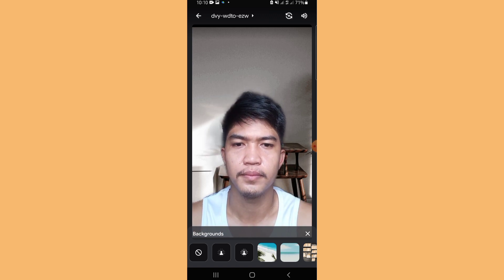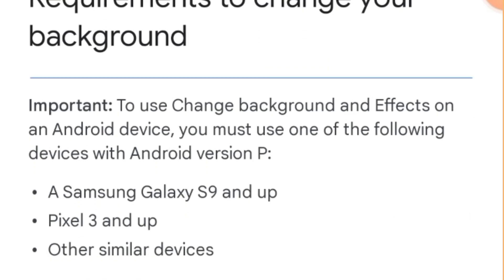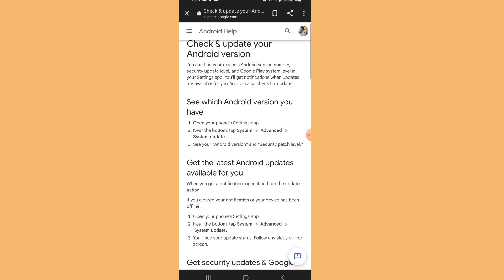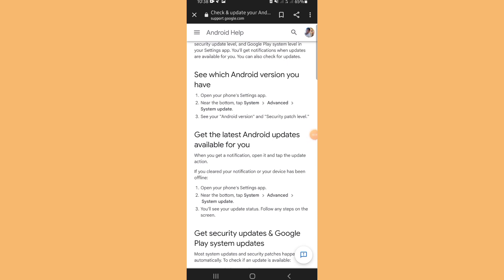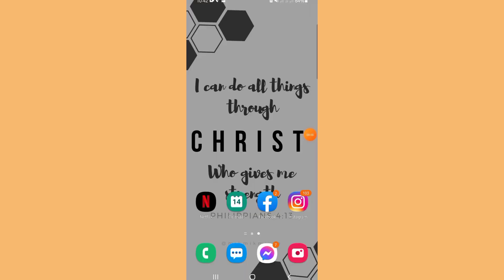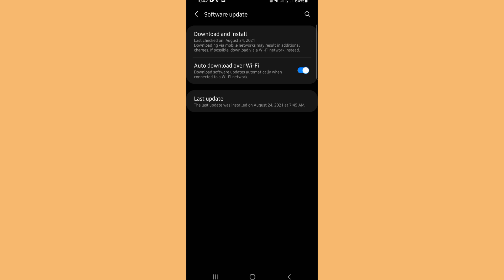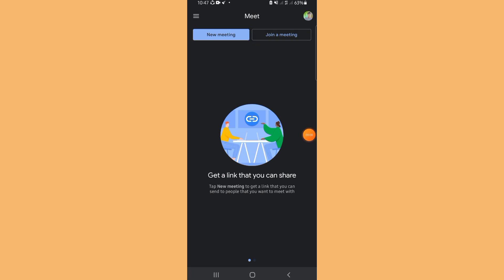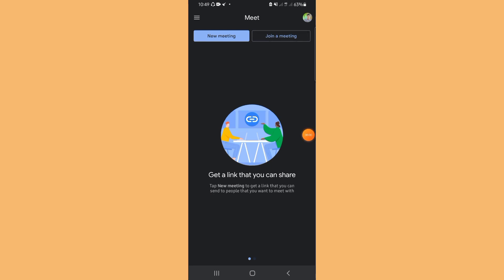THE TRUE REASON WHY YOU CAN'T CHANGE YOUR BACKGROUND IN GOOGLE MEET MOBILE APP